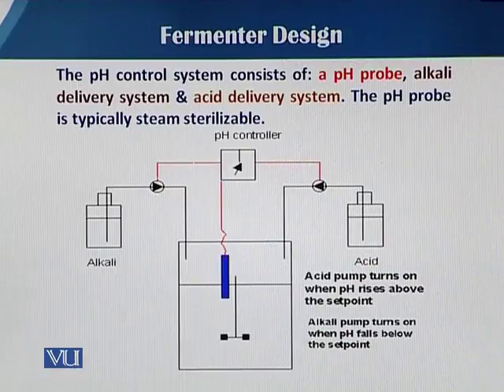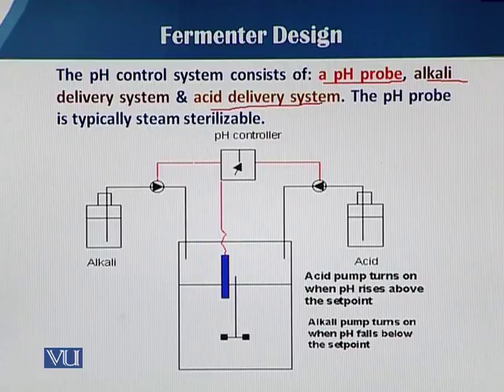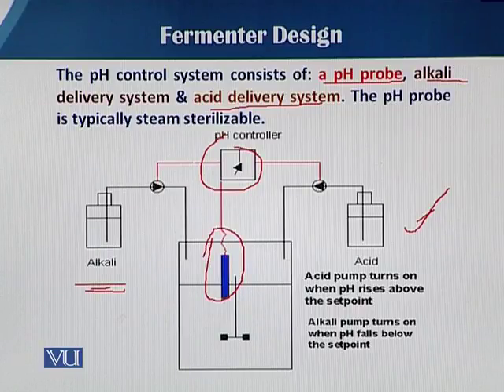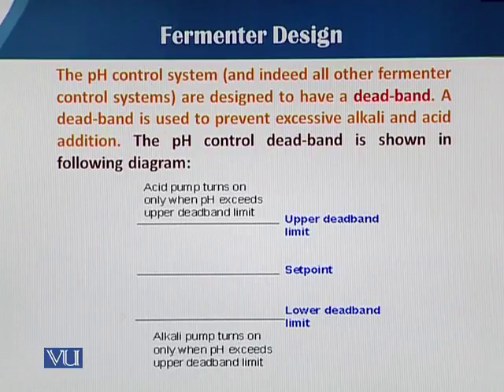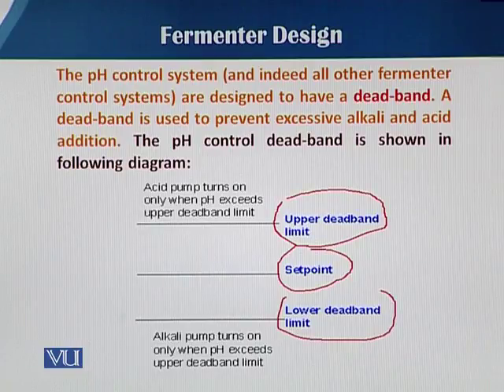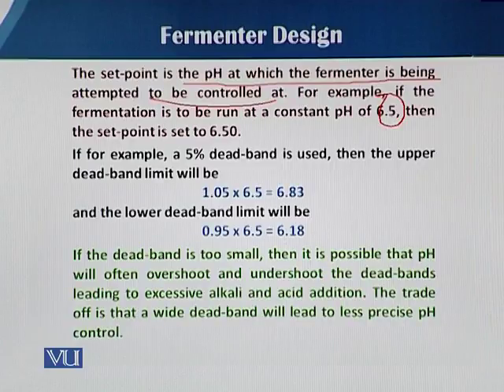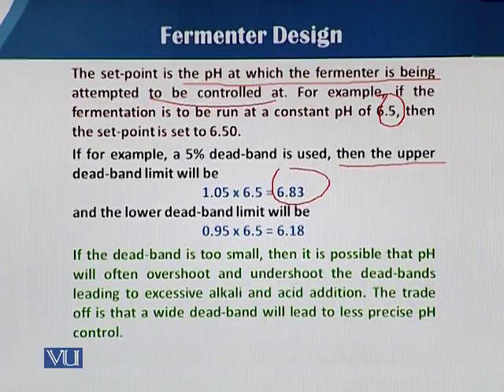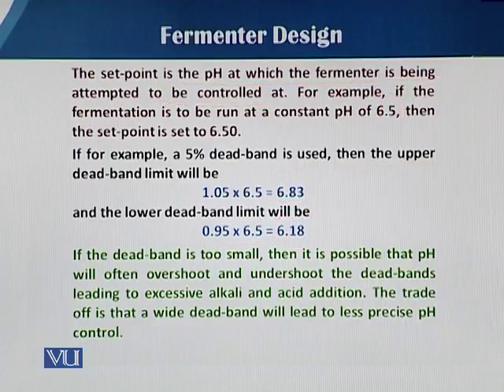BIO204 Topic056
Course Code: BIO204
Course Name: Principles of Biochemical Engineering
Instructor: Dr. Mohsin Javed
Topic: